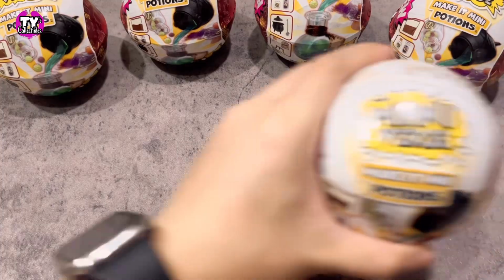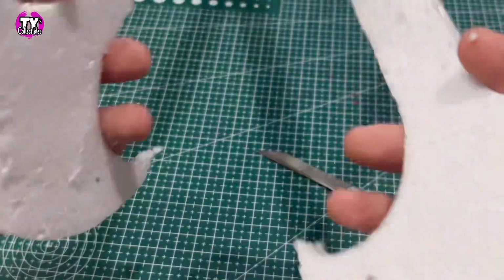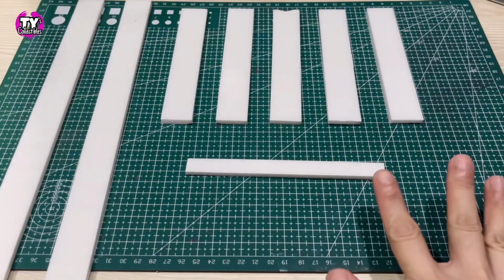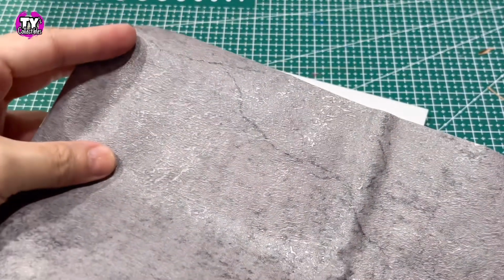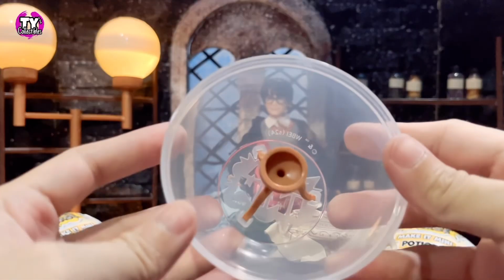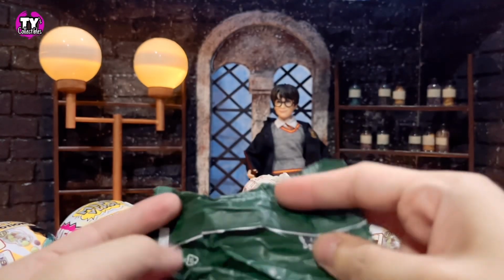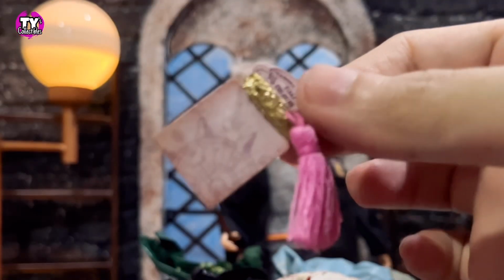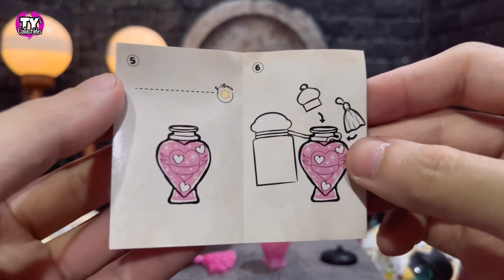HARRY POTTER MINIVERSE POTIONS | Plus How to Make Harry Potter-Inspired Potion Room for Dolls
Who says Potions Class can’t be fun? In this video, we’re unboxing a couple of Harry Potter Miniverse Make-It-Mini Potions in our DIY Potions Classroom! With Harry Potter himself joining us in this unboxing video, let’s find out what potions we’ll get the chance to make!

This video is a collaboration with @slothmotion7308. Be sure to check them out!

🎵 Happy Dreams - Arthur Basov